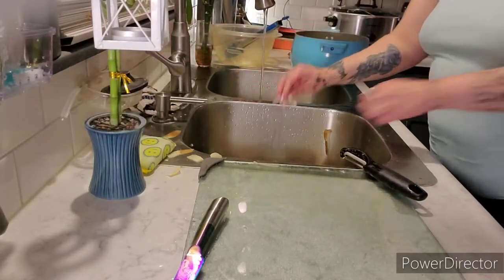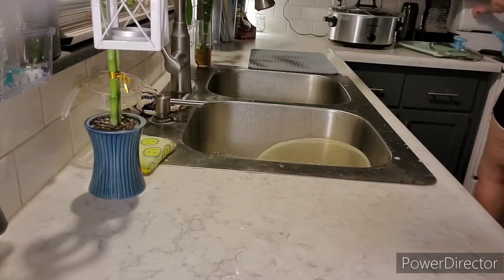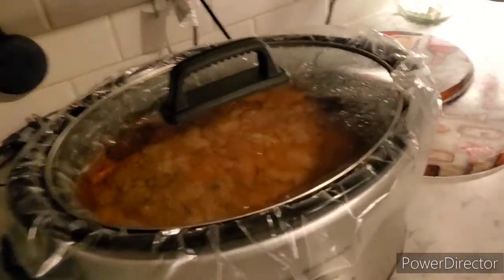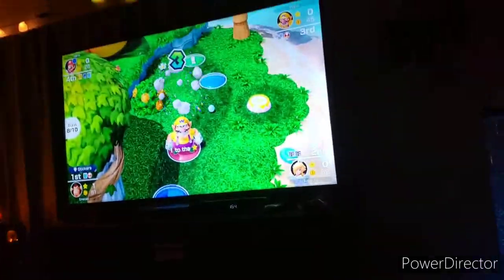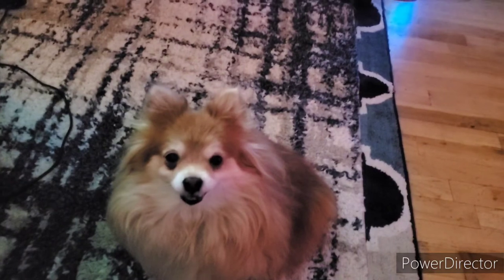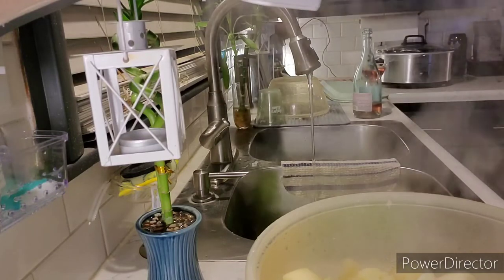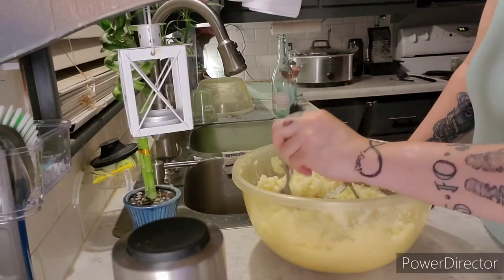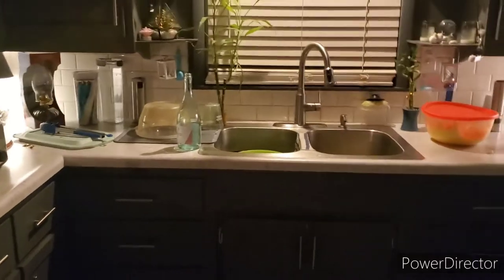Part 2 Of Me Cooking Swiss Steak 🥩 Garlic Green Beans 🧄 Mash Potatoes 🥔 And Zac Playing Switch 🎮